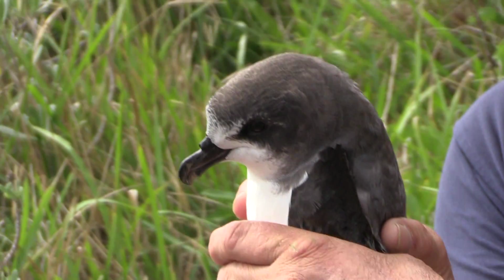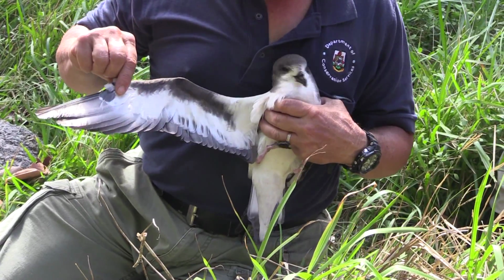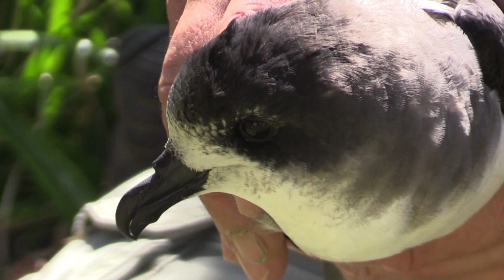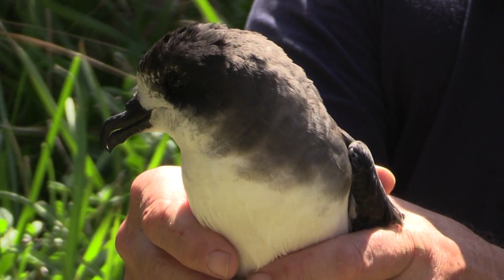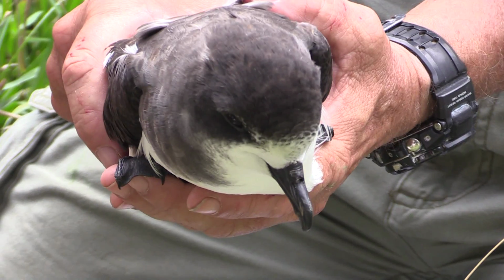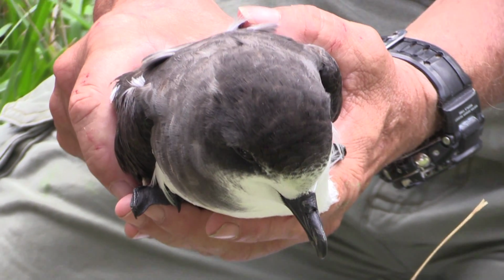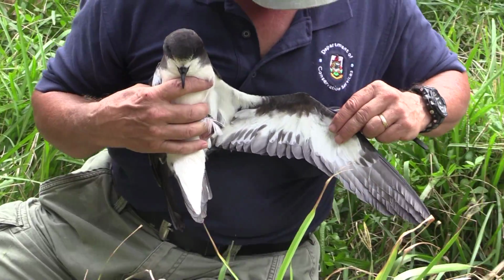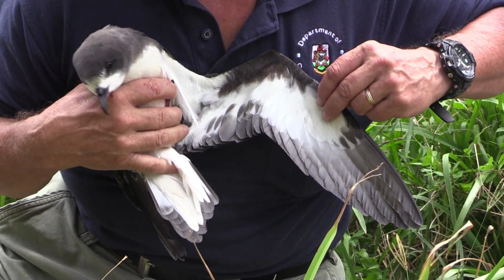Bermuda Petrel on Nonsuch Island, November 2015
Thank you Jeremy Madeiros for the excellent tour of Nonsuch, and these eight birds in the hand.